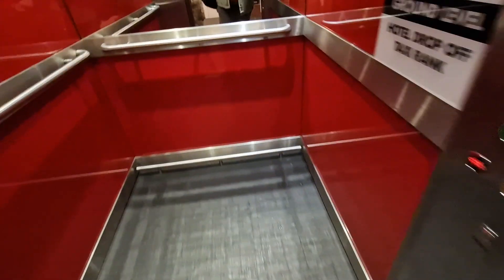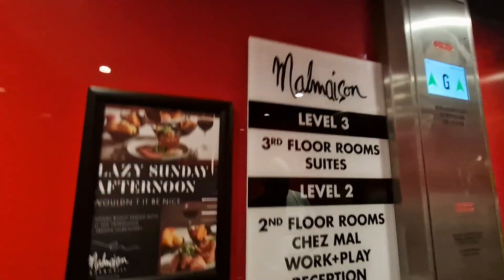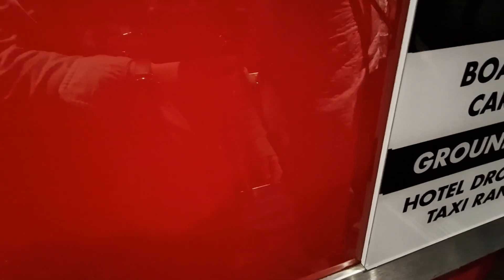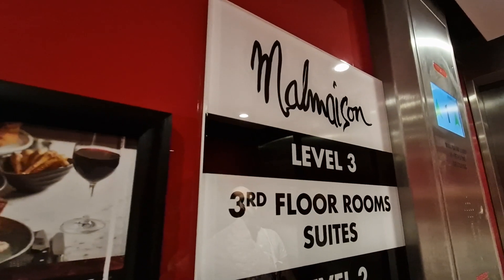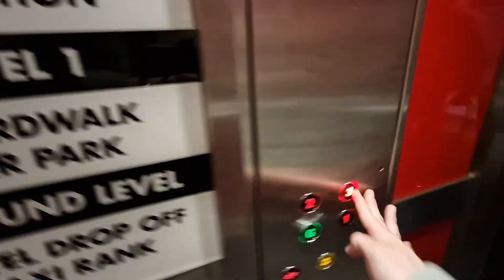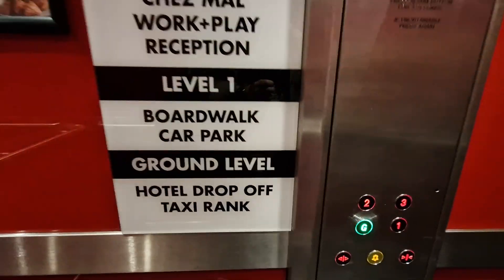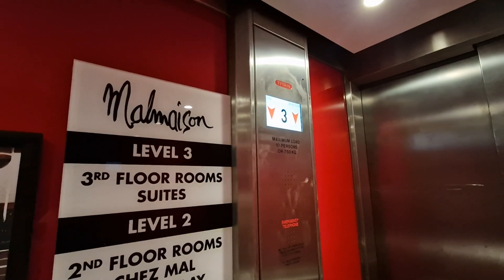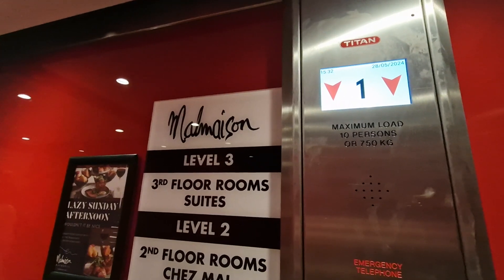2002 Amalgamated (Modernised 2010's by Titan) Lift @ Malmaison in Brighton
Serial Number - JL5384